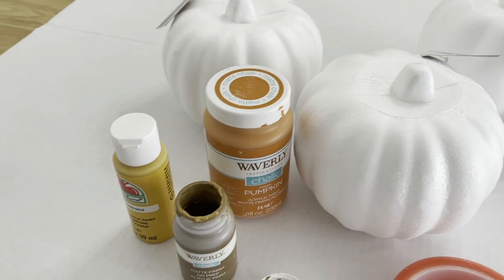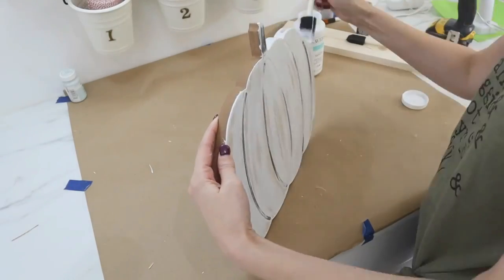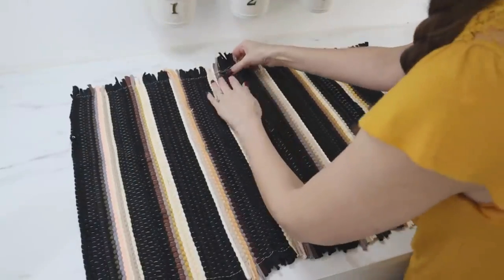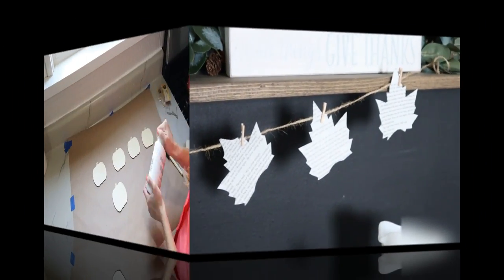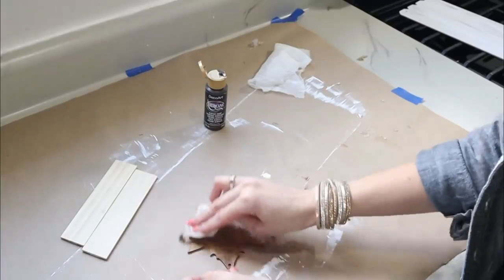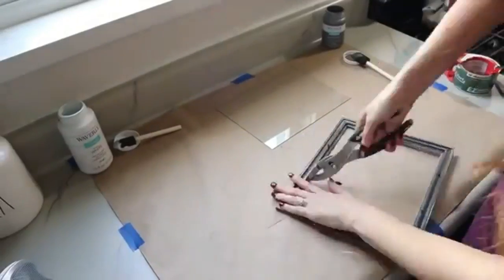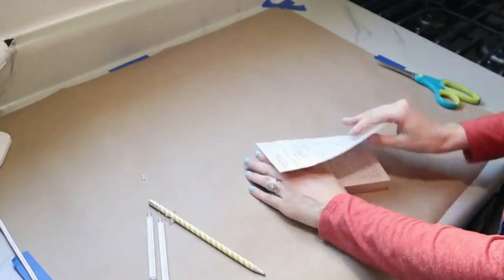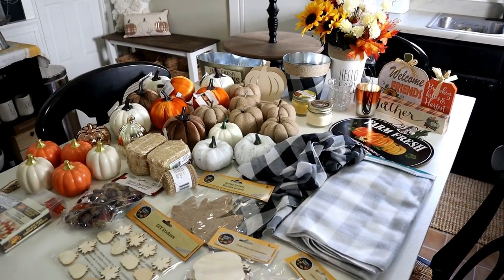45 HIGH END Fall Decor DIYs! 🍁 EASY Dollar Tree DIYs!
45 of the TOP and BEST high end Dollar Tree DIYs and fall decor ideas!  Create your own seasonal decor on a BUDGET.  Use simple items from Dollar Tree to make accessories for your home that look high end without the high price tag!  AMAZING ideas and HACKS that will SAVE YOU MONEY!  Many of these items would be great for indoor, outdoors, kitchens, living rooms, your front door, porch, and more!  Create that cozy warm and welcoming place with these awesome 45 ideas!

💛Thank you to The Original Super Glue for sponsoring this video!

Fabric hot glue sticks